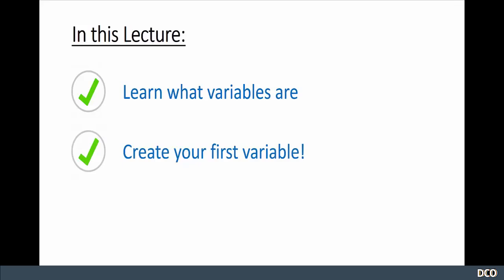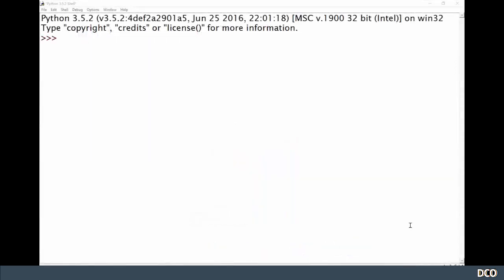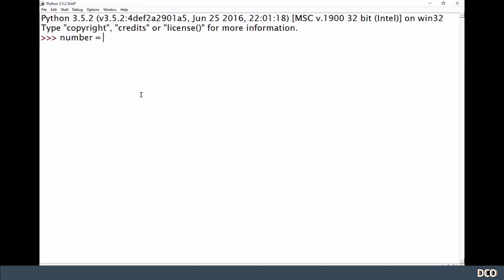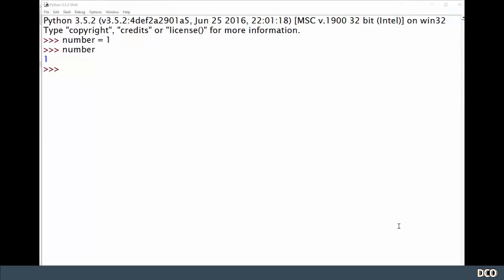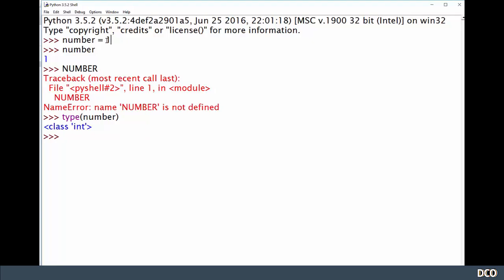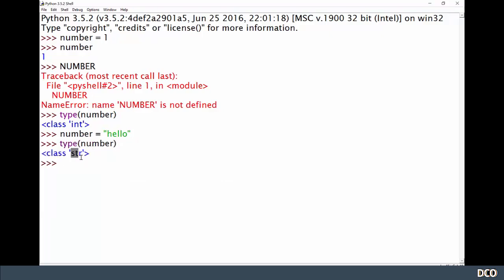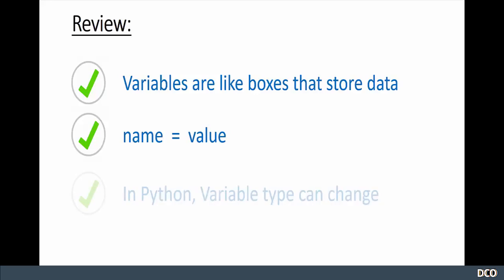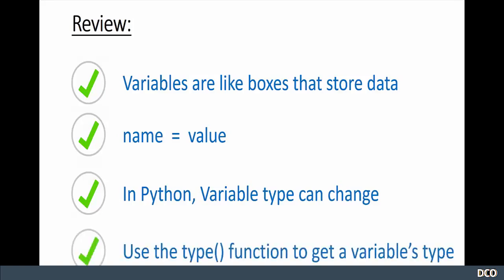What is a Variable in Python? – Lecture 6 | Python Variables Explained for Beginners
Python Variables Explained – Lecture 6 | What is a Variable? (Beginner Guide 2026)

Complete Programming Notes Bundle 2026 | C, C++, Java, Python, ML, DSA, DBMS, SQL, HTML, JavaScript

MUST HAVE IT! HIGHLY RECOMMEND 🎉😊

Welcome to Lecture 6 of our Python Full Course 2026.

In this video, we explain what a variable is in Python in the simplest way possible. Variables are one of the most important concepts in programming because they allow you to store and manage data.

If you are a beginner learning Python, understanding variables clearly will make the rest of programming much easier.

In this lecture, you will learn:

• How variables store data in memory
• Variable naming rules in Python
• Examples of variables (numbers, text, boolean)
• Real-life analogy of variables as containers

This tutorial is perfect for:

✔ Absolute beginners
✔ Students learning Python
✔ Anyone new to programming
✔ Learners building strong fundamentals

If you are searching for:

what is variable in python
python zero to advanced

Continue the full Python course series to master programming step by step.